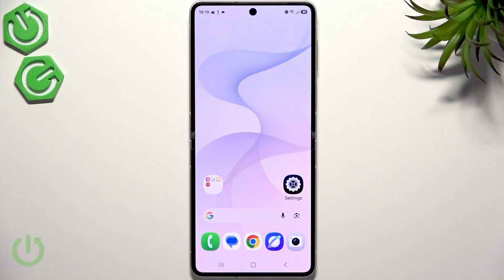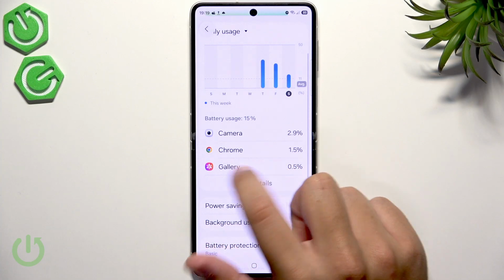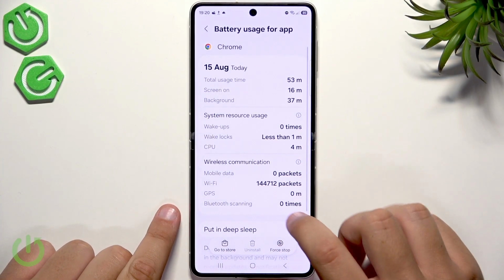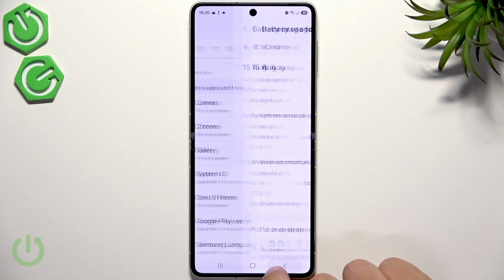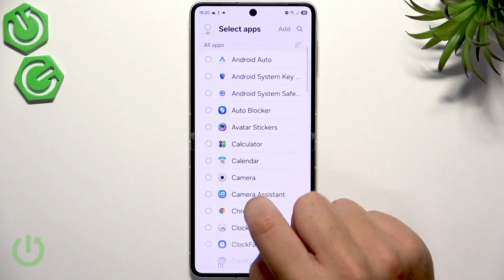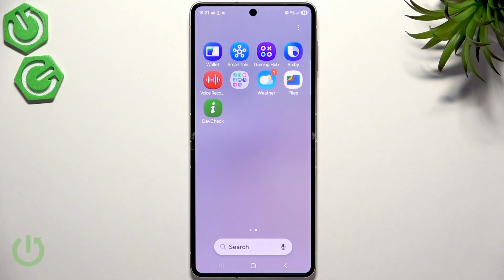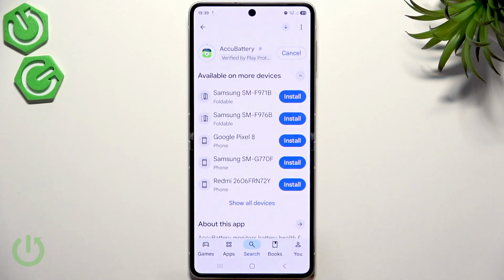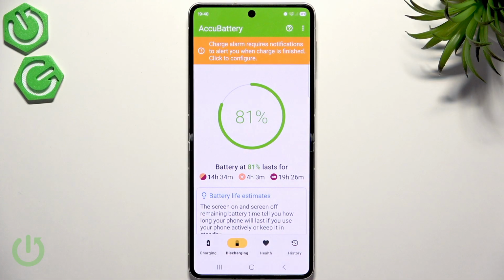SAMSUNG Galaxy Z Flip 8 – How to Fix Battery Drain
Struggling with battery drain on your SAMSUNG Galaxy Z Flip 8? I show you how to manage power-hungry apps and check for hardware errors so you can extend your usage time. You'll open Settings to Battery, click View details to detect the apps with the highest usage, and put specific ones into deep sleep so they stay inactive in the background. I also explain how to move unused apps to the sleeping apps list under background usage limits, noting that while you can uninstall most bloatware or unwanted games, some system apps cannot be removed. For diagnostics, download AccuBattery from the Play Store to check for red errors indicating battery health issues; if problems persist after these software fixes, visit an authorized service center as the issue may be hardware-related.

How to fix battery drain on SAMSUNG Galaxy Z Flip 8?
How to put apps in deep sleep on SAMSUNG Galaxy Z Flip 8?
Can you uninstall all bloatware on SAMSUNG Galaxy Z Flip 8?

0:00 Go to Settings and open Battery usage
0:26 View details and detect high-usage apps
0:48 Put unused apps in Deep Sleep
1:03 Set background usage limits for sleeping apps
1:21 Uninstall unwanted games and bloatware
1:49 Download and install AccuBattery app
2:36 Check for red error indicators in AccuBattery
2:46 Visit authorized service if battery issues persist
2:54 Outro - like, subscribe, and comment